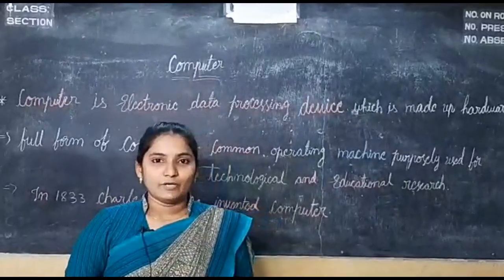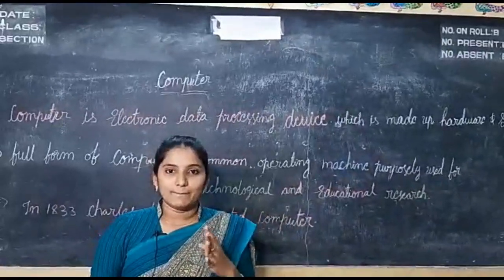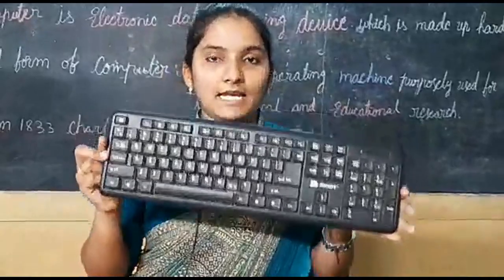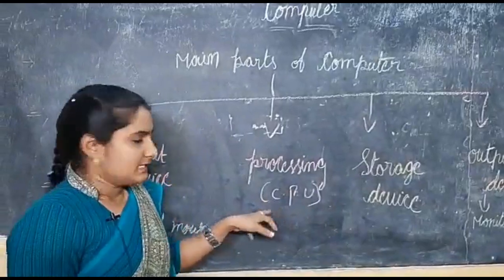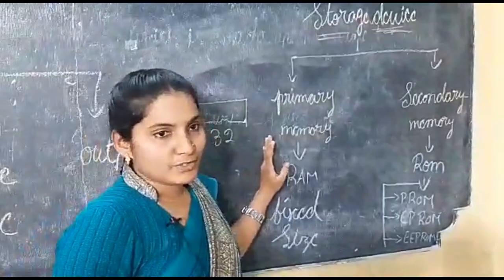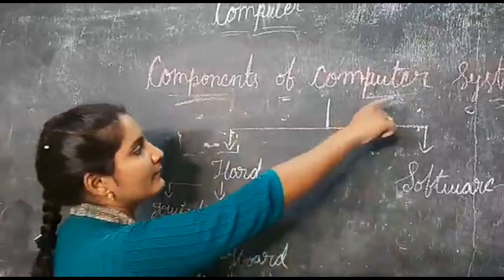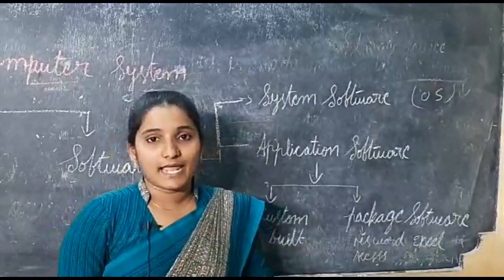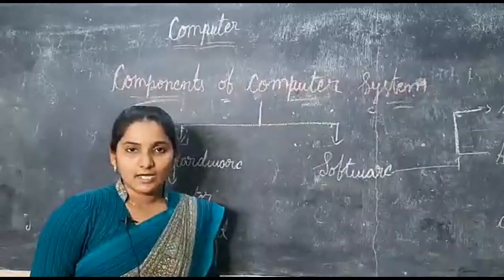Computer Basics for VI to X Class by Miss. Rahamathunnisa